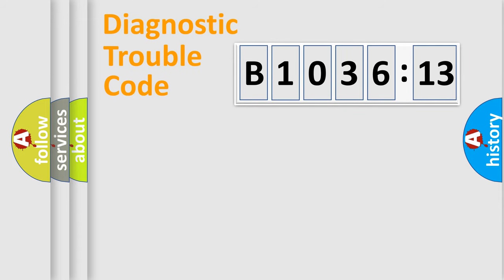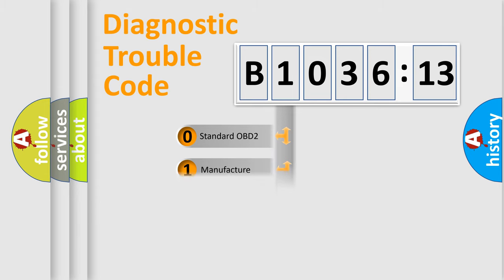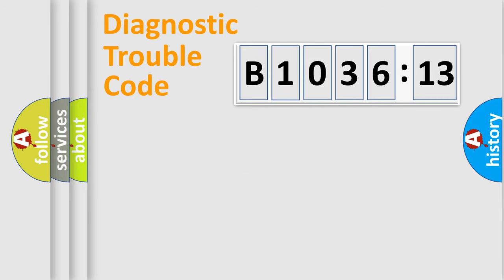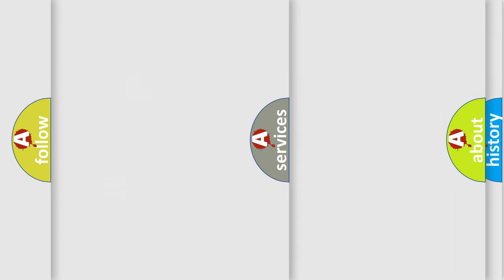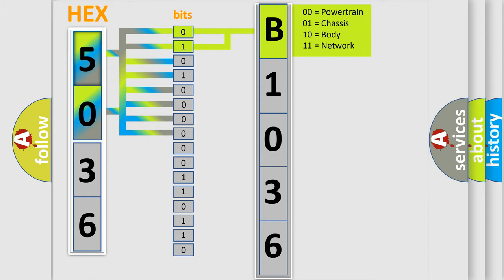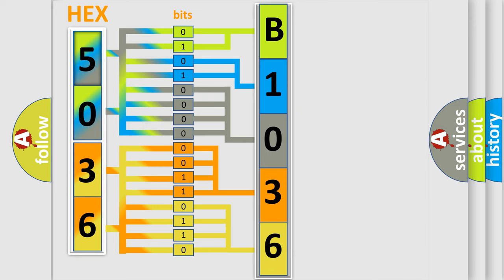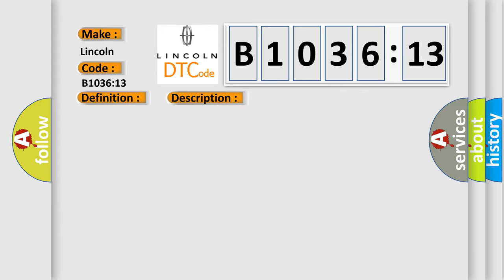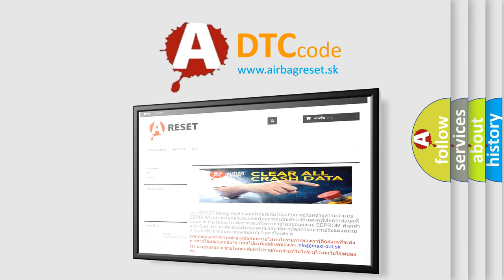DTC Lincoln B1036-13 Short Explanation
Contents:
0:21 Basic DTC analysis according to OBD2 protocol standard.
1:48 Insight into programming
2:58 A diagnostically understandable description of the Diagnostic Trouble Code
3:05 Basic error definition

Make:
Lincoln
Code:
B1036:13
Definition:
Right Front Seat Heater Element: Circuit Open
Failure Type:
Circuit Open